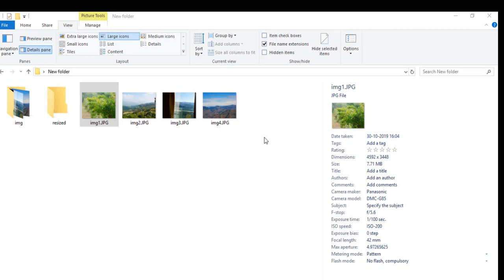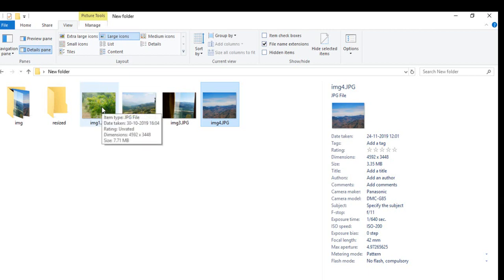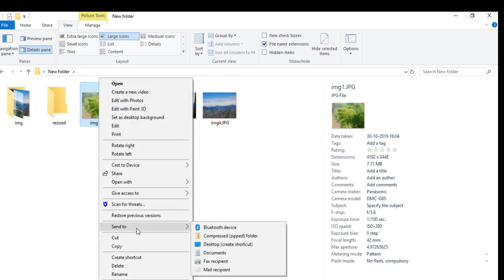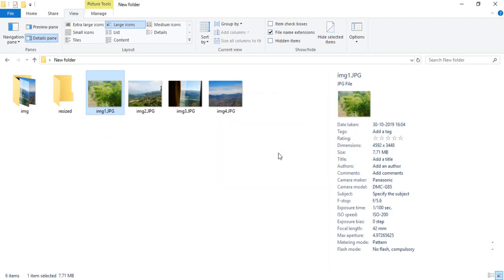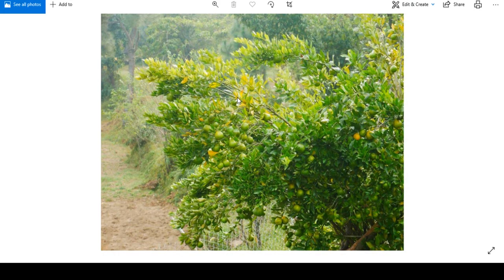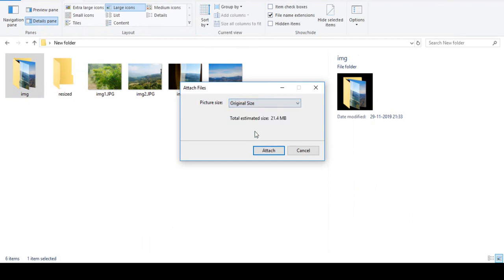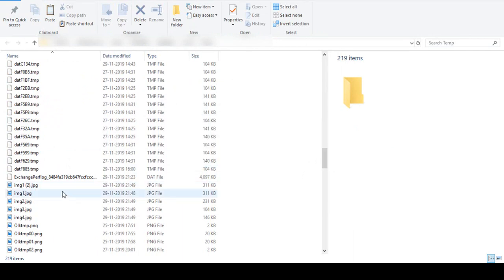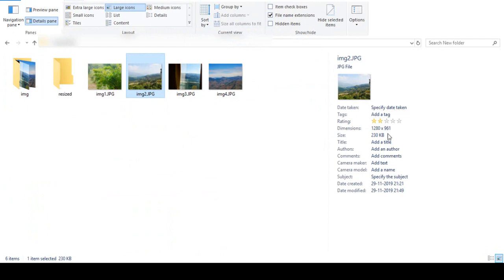How to resize images in windows 10 without using any software/tools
This video is about how you can resize your image in windows 10 without using any third party software. you can resize multiple images at a time using this technique. watch full video to learn.